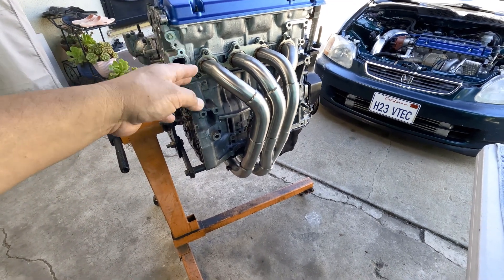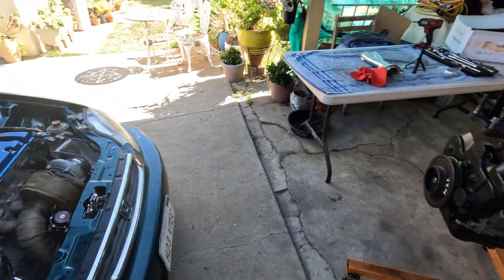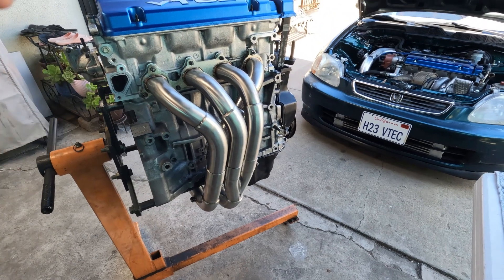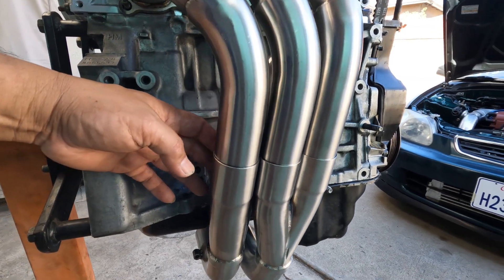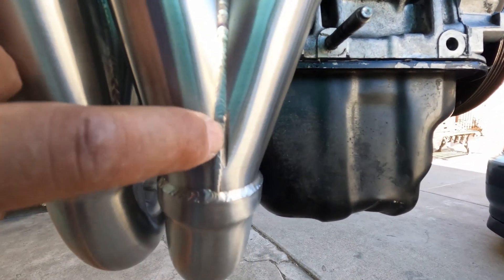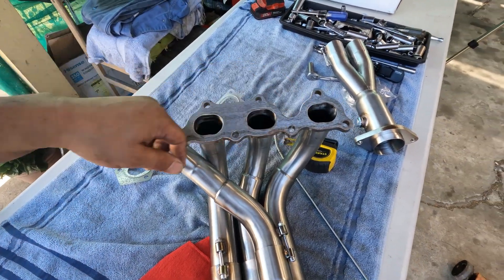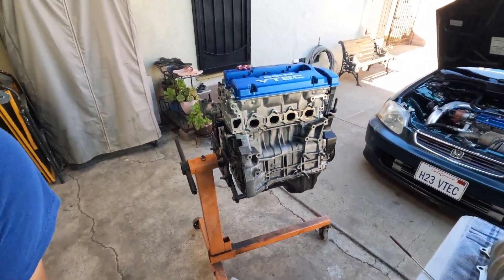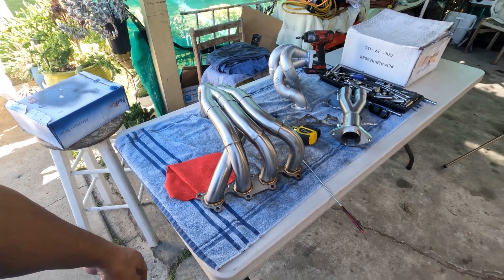PLM H22 Tri-Y Header review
Cosmetic and construction review of H22 PLM Tri Y header.